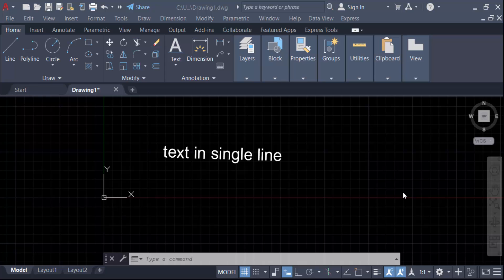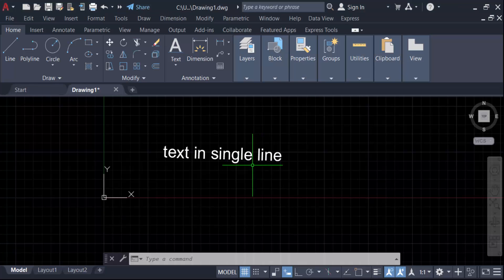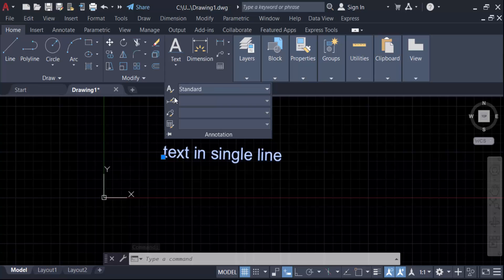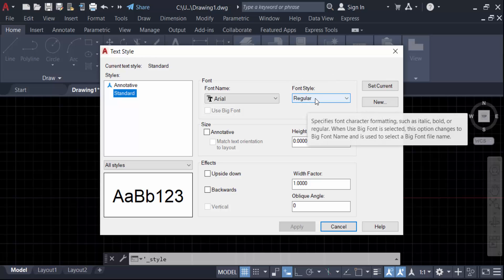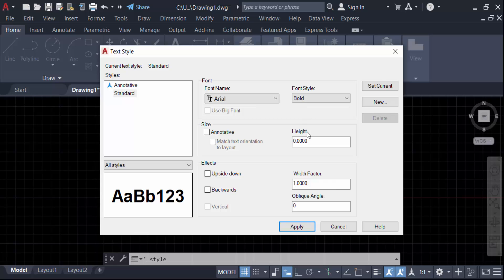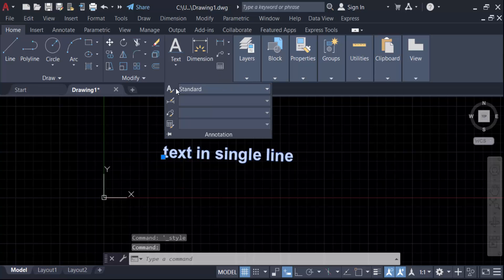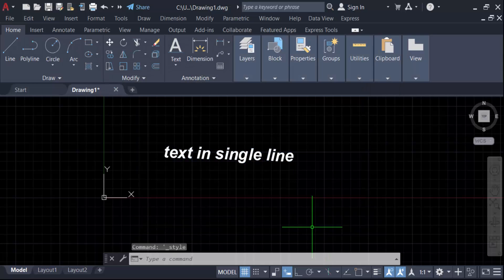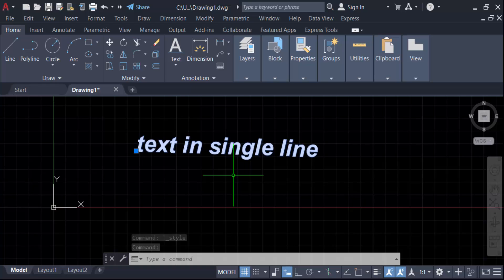How to make text bold in AutoCAD single line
Hello everyone, Today I will present you, How to make text bold in AutoCAD single line.